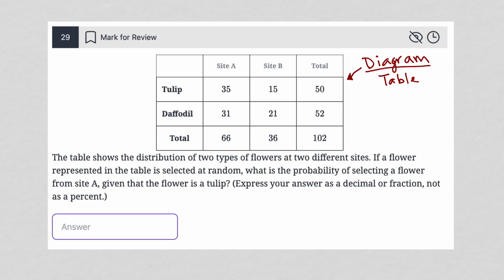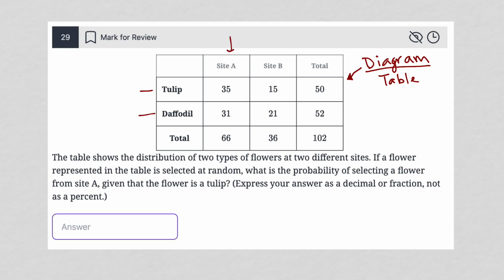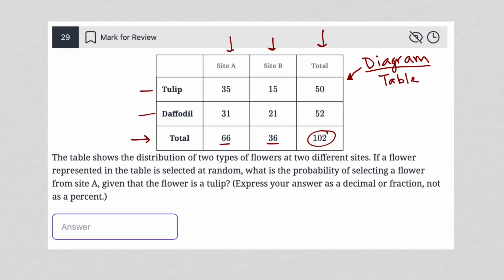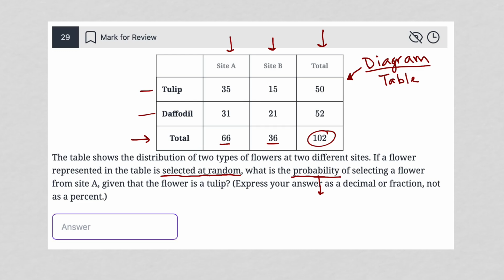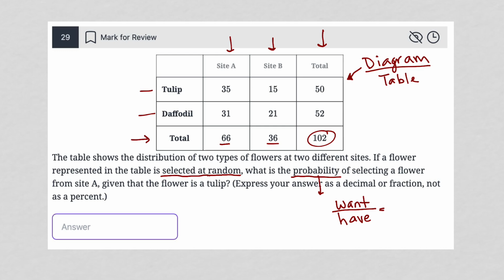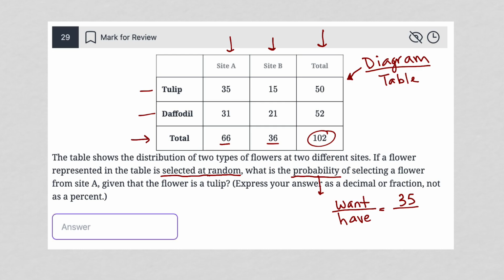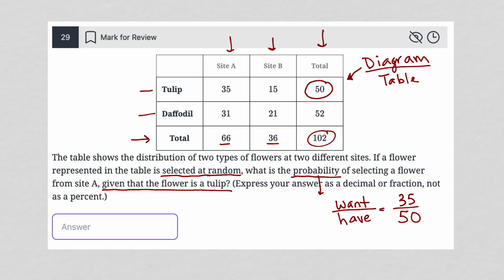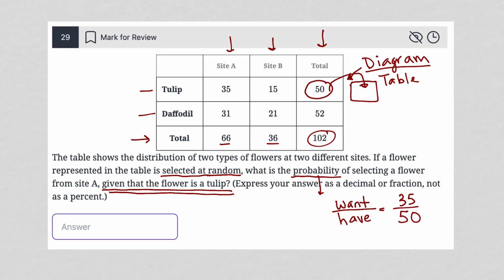The table shows the distribution of two types of flowers at two different sites. If a flower....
The table shows the distribution of two types of flowers at two different sites. If a flower represented in the table is selected at random, what is the probability of selecting a flower from site A, given that the flower is a tulip? (Express your answer as a decimal or fraction, not as a percent.)